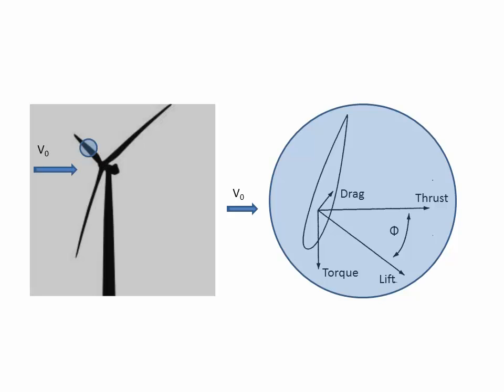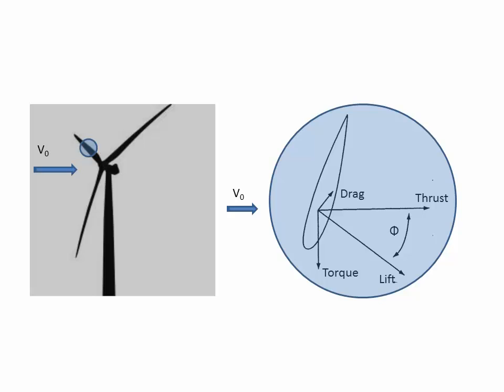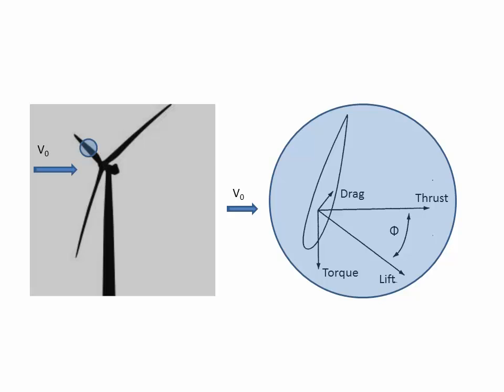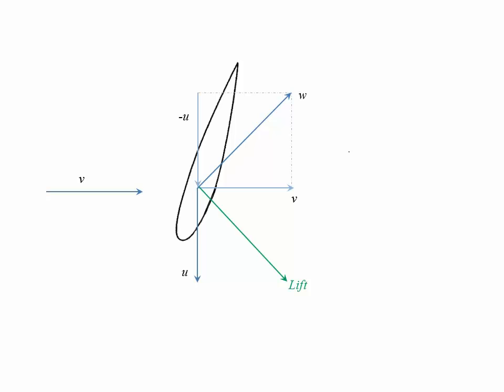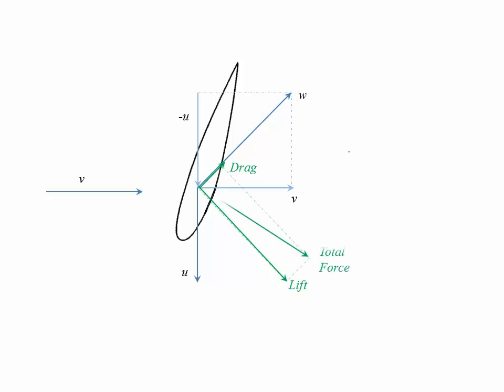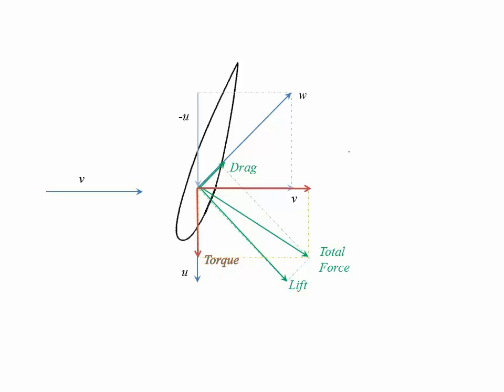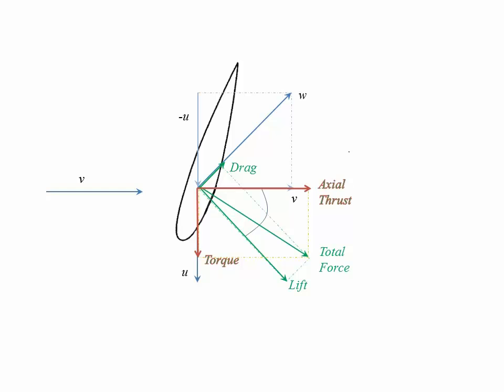Wind Turbine Airfoil Forces